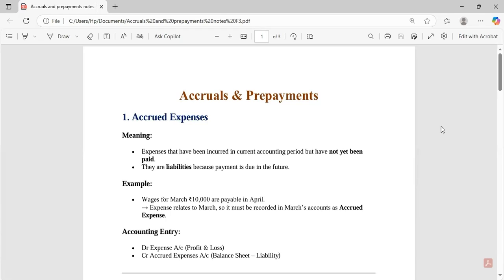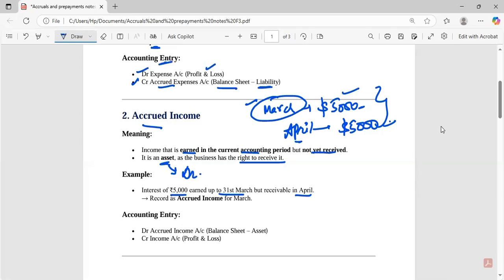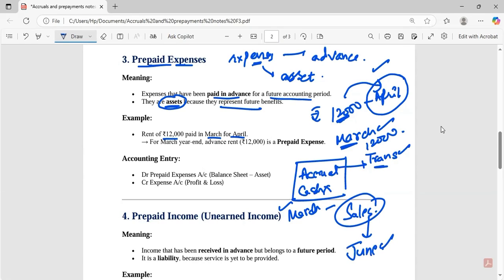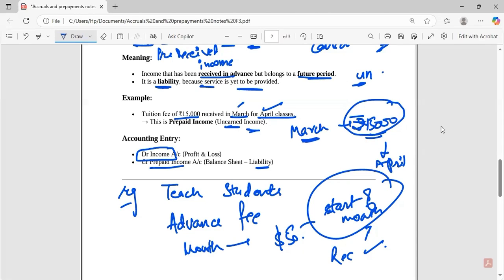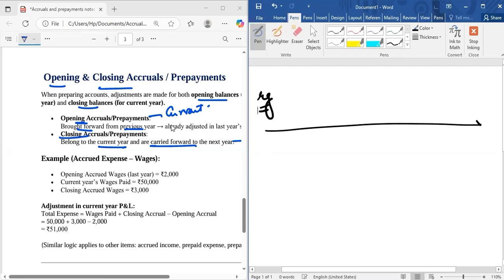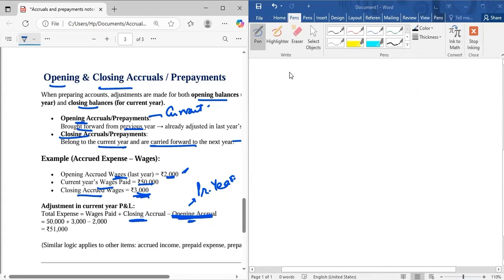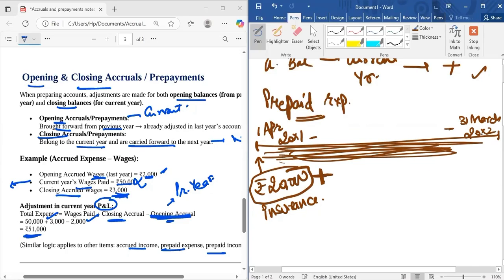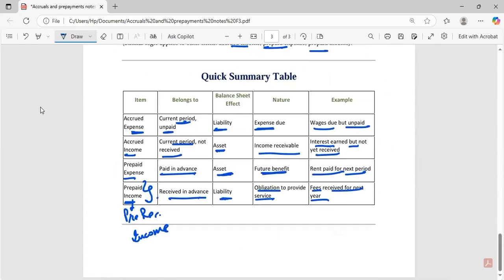ACCA F3: Accruals and Prepayments explained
In this video, I explain Accruals and Prepayments in detail for ACCA F3 (Financial Accounting).

You will learn:
✅ Meaning of Accrued Expenses and Accrued Income
✅ Meaning of Prepaid Expenses and Prepaid Incomes
✅ Simple examples to understand each concept
✅ Journal entries and accounting treatment
✅ How to deal with Opening and Closing balances of accruals and prepayments in the accounts

This video is designed to help ACCA F3 students, accounting beginners, and anyone preparing for exams who wants a clear understanding of accruals and prepayments.

ACCA F3, Accruals, Prepayments, Prepaid Expenses, Prepaid Income, Accrued Expenses, Accrued Income, Financial Accounting, Accounting Basics, Journal Entries, ACCA F3 Exam, Double Entry Accounting